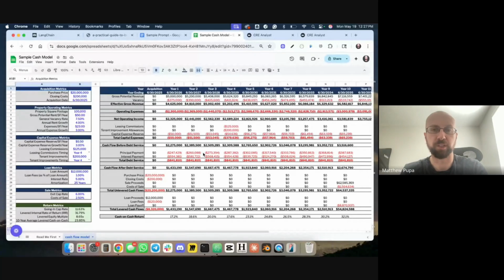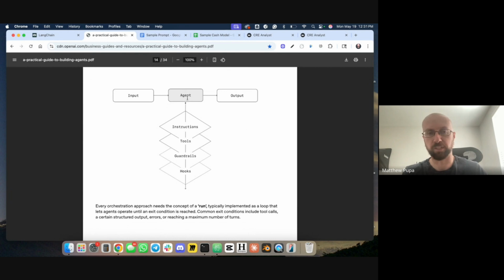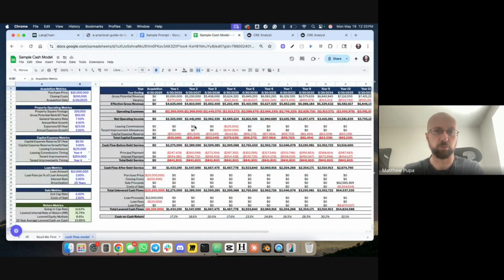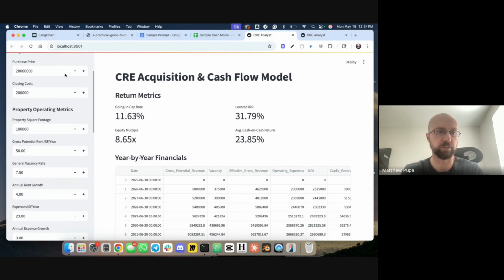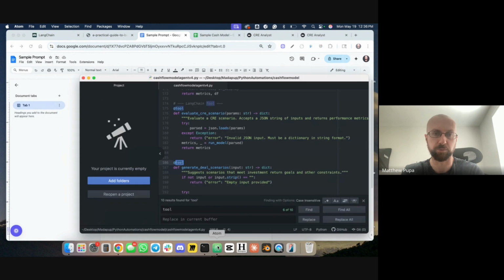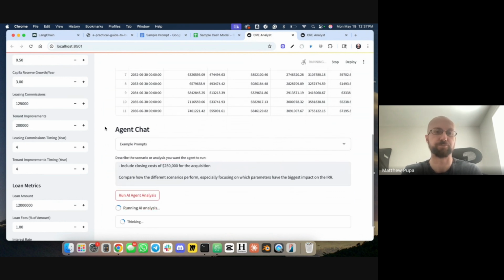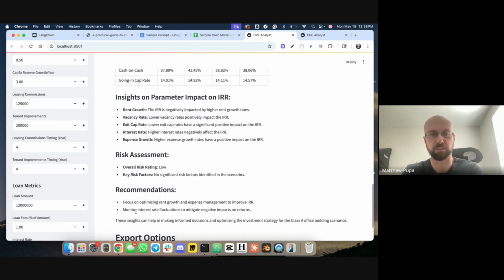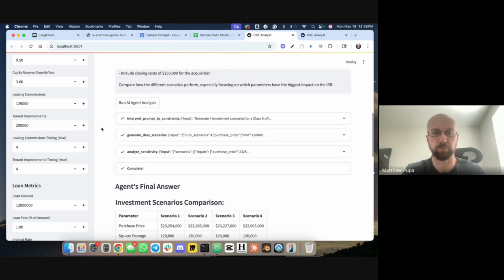Building an AI analyst for CRE firms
a very basic demo of building an AI analyst to help firms with analysis and modeling.